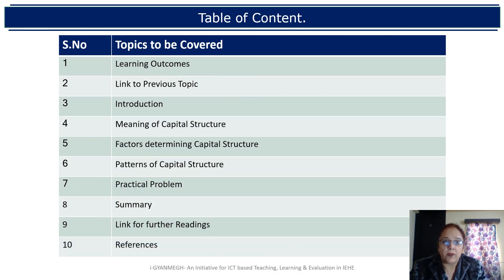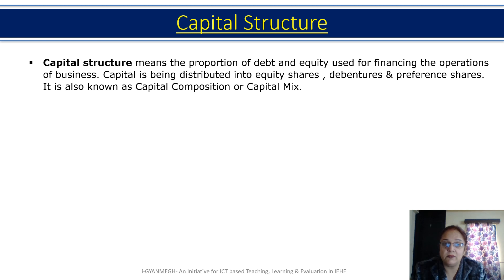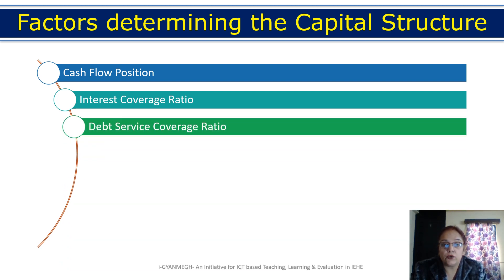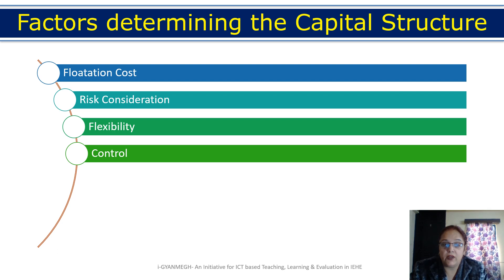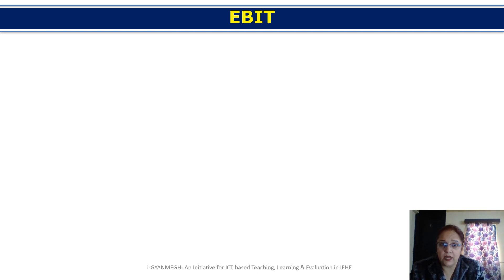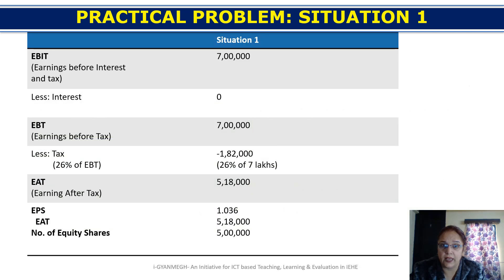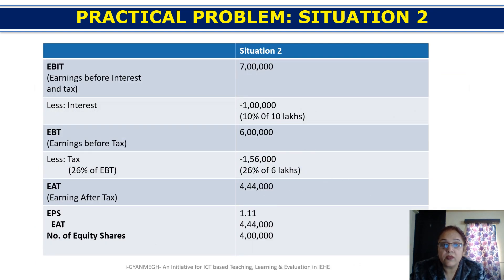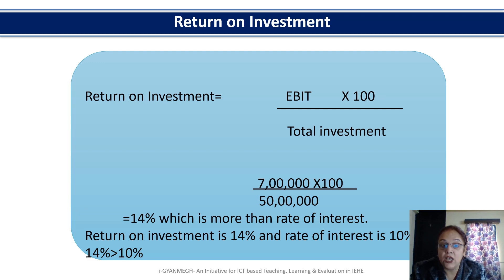Capital structure, meaning, factors, determinig capita; structure & numerical